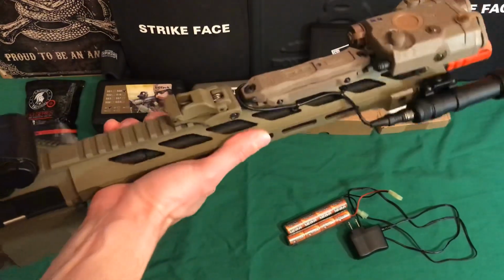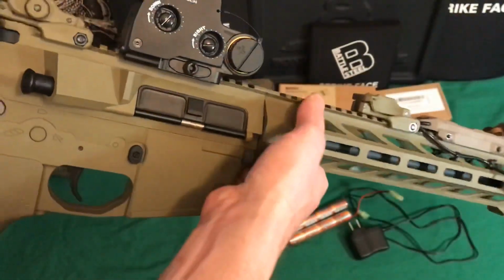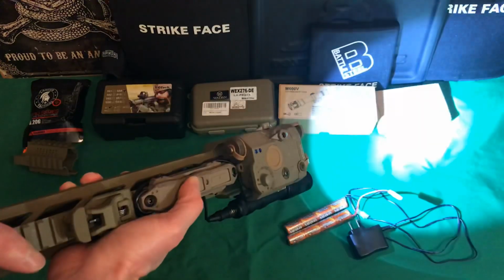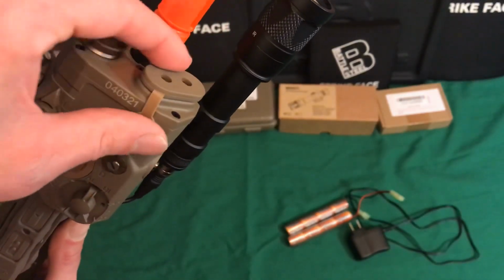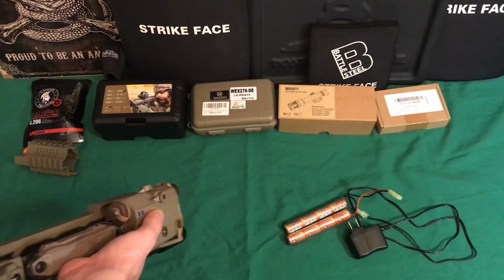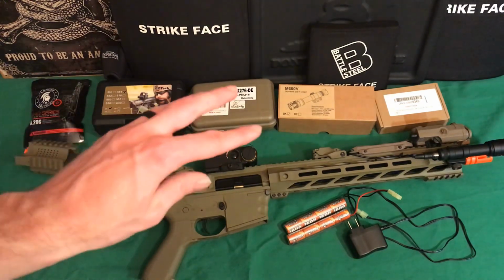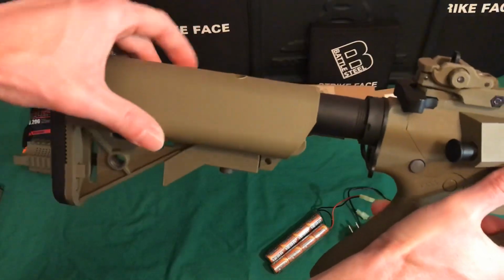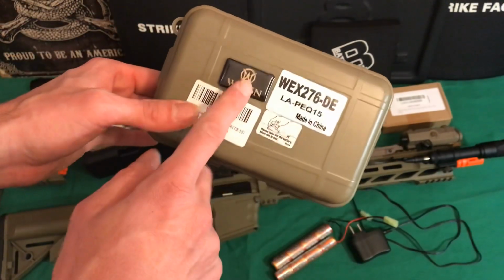Affordable Night Vision Training?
I go over my airsoft gun that I set up specifically for night vision training/practice. Hopefully this is helpful for those who do not have a range that lets them shoot at night. I also give a short review of each airsoft item used.

Lancer Tactical Airsoft Gun

AkFire 558 - “Eotech Style” Red Dot

Airsoft PEQ15

Airsoft “TAPS Style” Dual Tape Switch

Airsoft Gun Batteries

Chinese M600V Vampire Clone